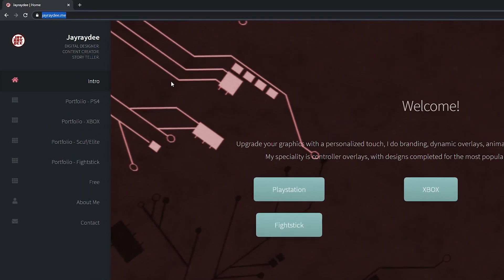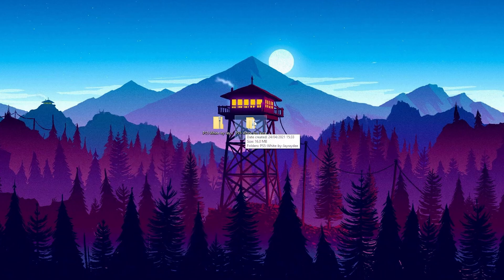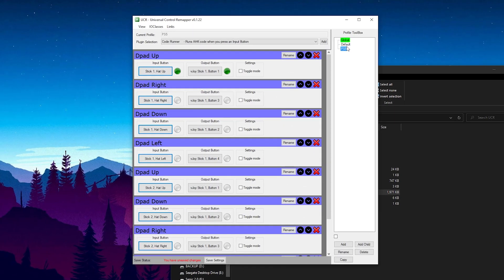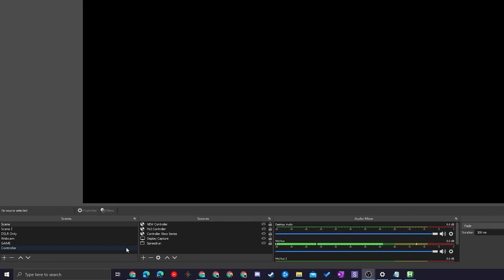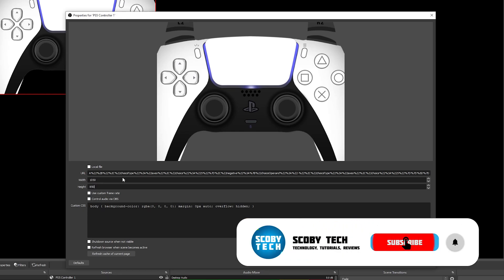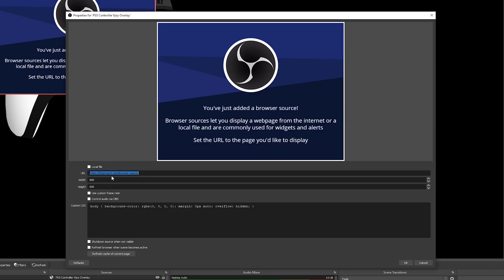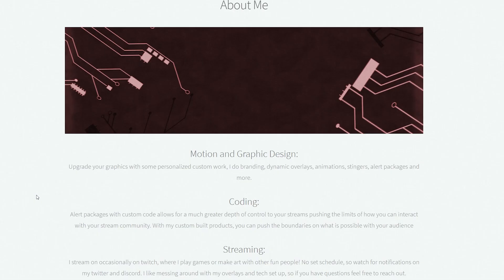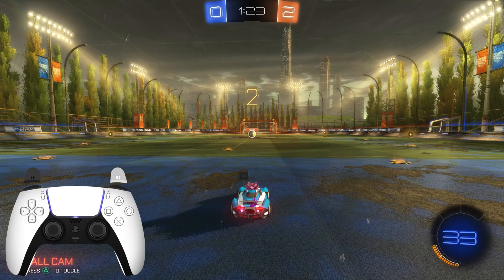Show PS5 Controller on Stream OBS! Display PS5 Controller in LiveStream! Onscreen Controls OBS!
Hey, guys, my name is Scoby Tech and in today's video, I am going to be showing you how to show an active PlayStation 5 controller on your streams or recordings in OBS!

The PlayStation 5 (PS5) is a home video game console developed by Sony Interactive Entertainment. Announced in 2019 as the successor to the PlayStation 4, the PS5 was released on November 12, 2020, in Australia, Japan, New Zealand, North America, Singapore, and South Korea, with a worldwide release following a week later. The PS5, along with Microsoft's Xbox Series X and Series S consoles, released the same month, are part of the ninth generation of video game consoles.

The platform was launched in two variants: a base model with an Ultra HD Blu-ray–compatible optical disc drive, and a Digital Edition lacking this drive, serving as a lower-cost model for those who prefer to buy games through digital download.

The PlayStation 5's main hardware features include a solid-state drive customized for high-speed data streaming to enable significant improvements in storage performance, an AMD GPU capable of 4K resolution display at up to 120 frames per second, hardware-accelerated ray tracing for realistic lighting and reflections, and the Tempest Engine allowing for hardware-accelerated 3D audio effects. Other features include the DualSense controller with haptic feedback and backward compatibility with most PlayStation 4 and PlayStation VR games.

0:00 Intro
0:17 Info
0:28 Download Application Zip
1:00 Extract .zip contents
1:16 Install and Setup VJoy
1:47 Open UCR
2:20 Open OBS
2:33 Add PlayStation 5 Controller Overlay
3:27 Add Vjoy Overlay OBS
4:05 Group Controller Overlays
4:42 Creator Shoutout
5:00 Extra Help Needed?
5:23 Outro